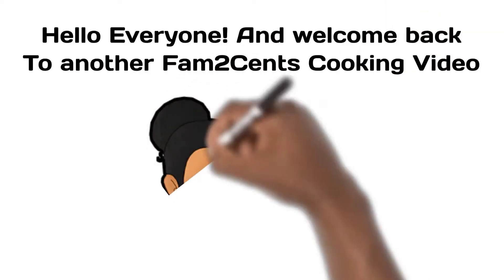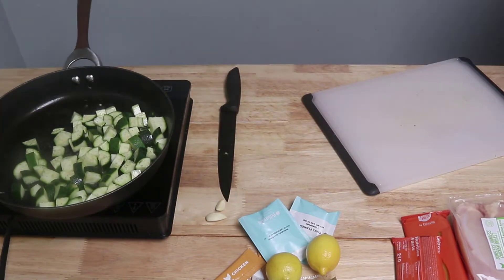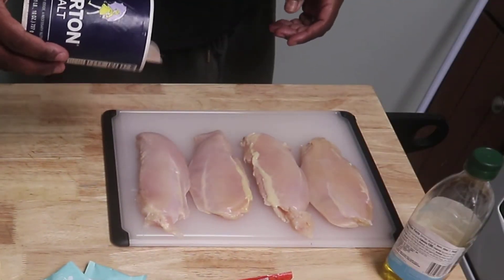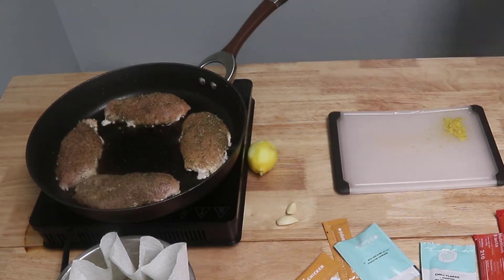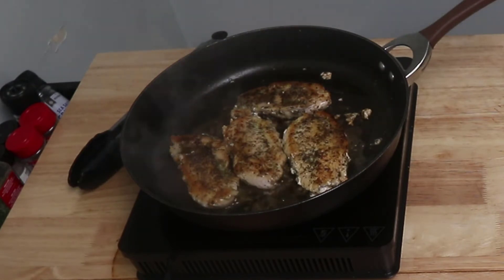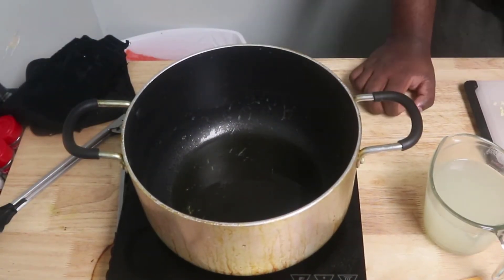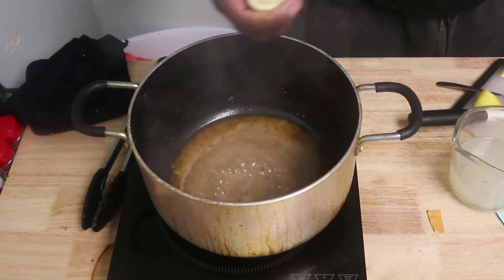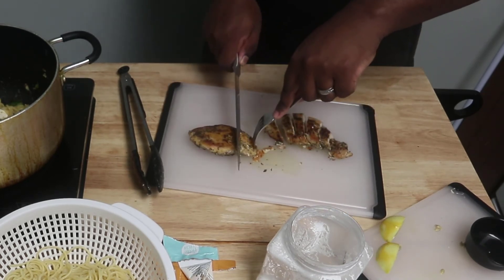Hello Fresh - Italian Chicken Over Lemon Spaghetti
As usual Constructive criticism is appreciated

Like Gaming?